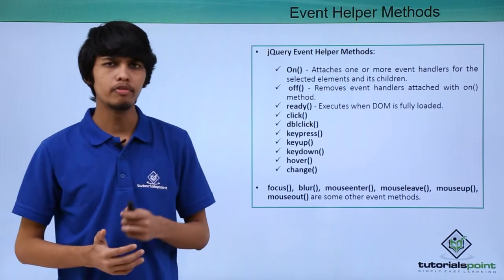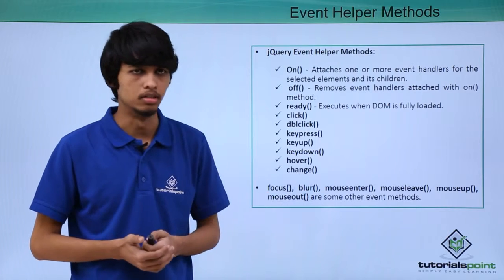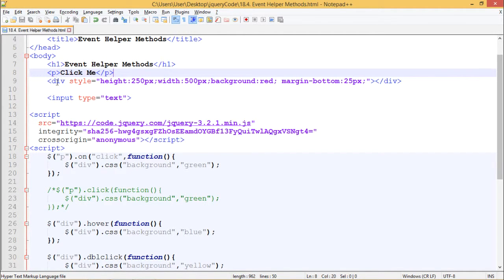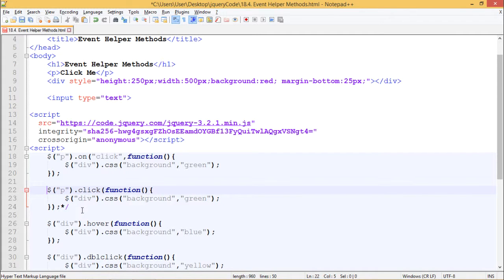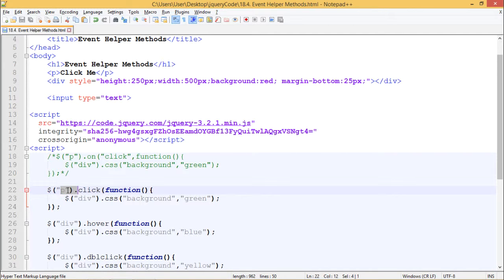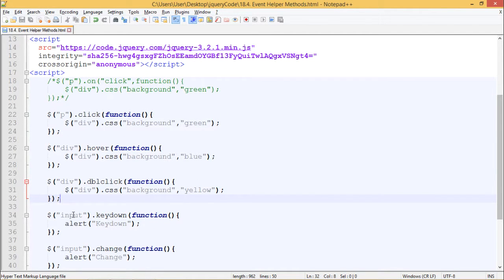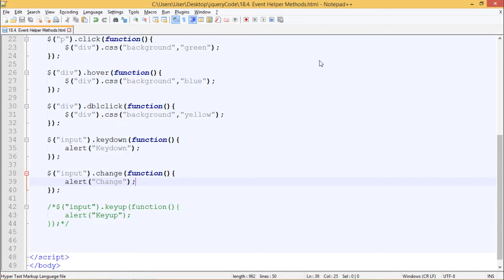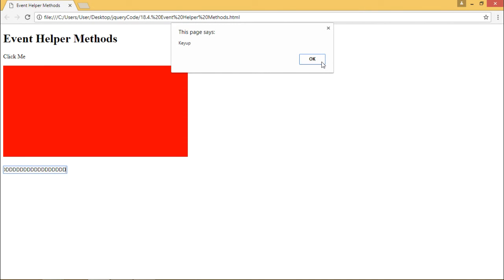JQuery - Event Helper Methods